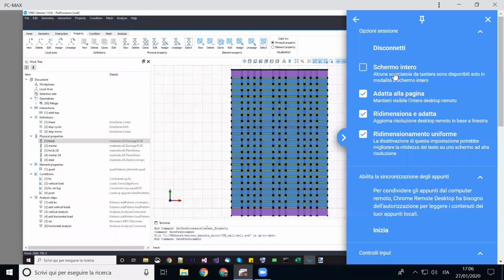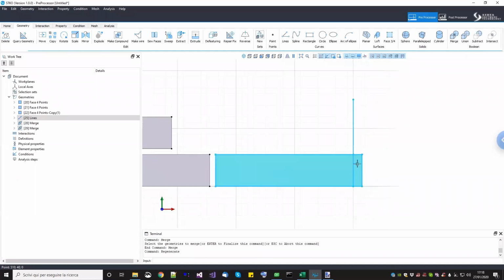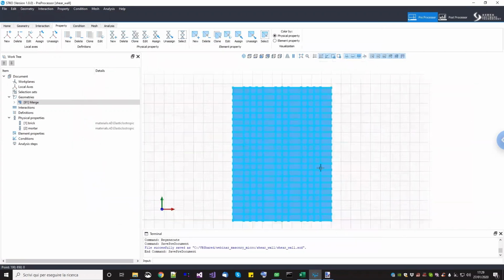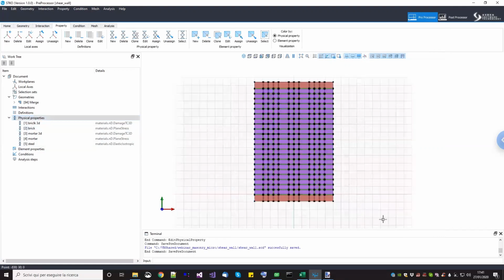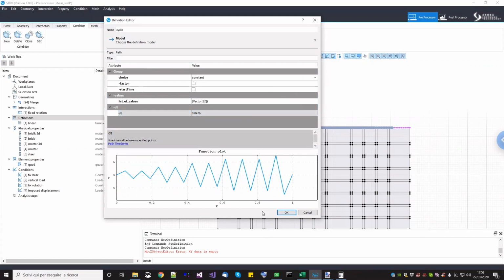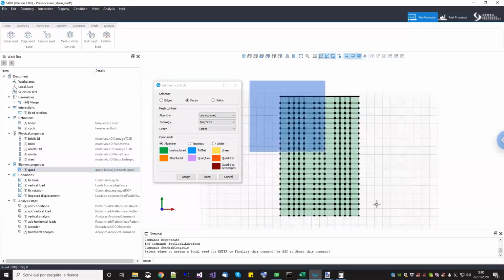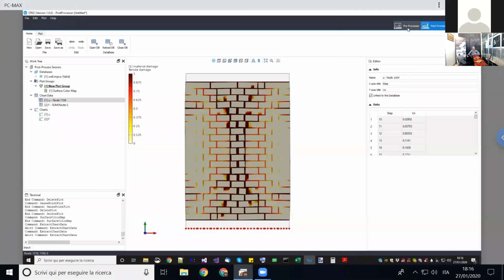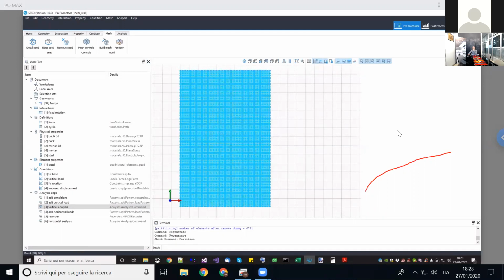STKO E-Learning Course - Masonry Micromodelling (HD Quality)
In this E-learning course, we talked about how to perform nonlinear analyses of masonry structures. More specifically, we will focus on the concept of micro-modeling, which is when the micro-structural components (bricks and mortar joints) are explicitly included in the numerical model.
You can download the related files and examples from our